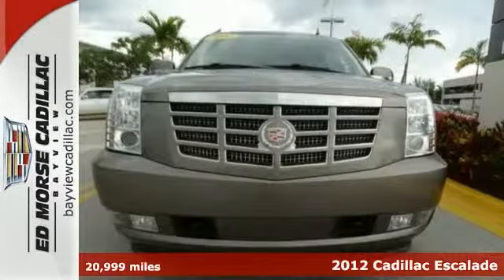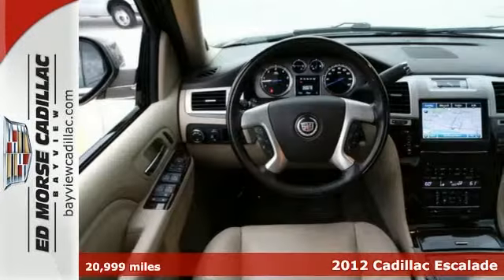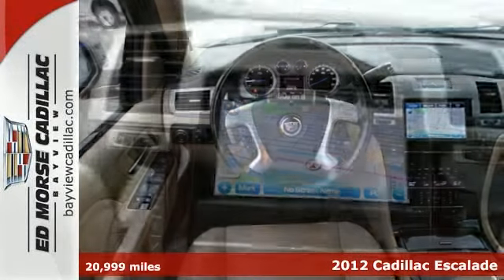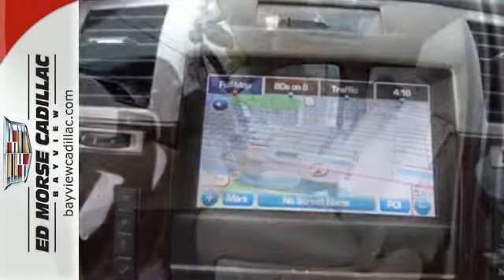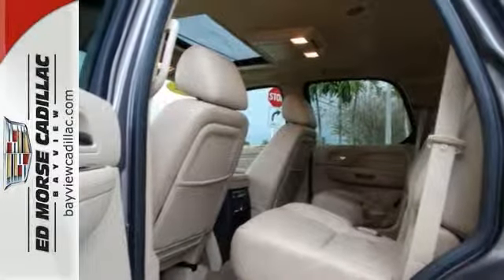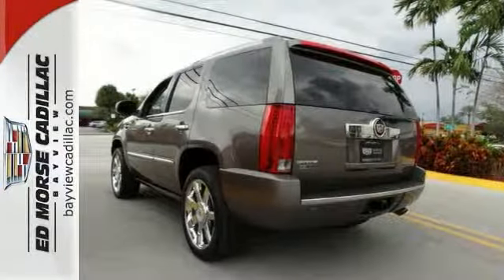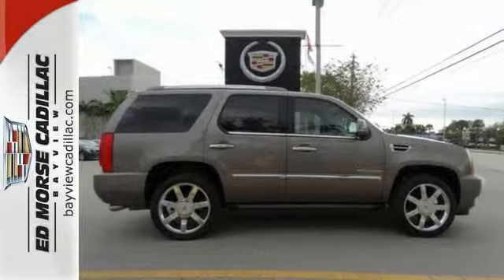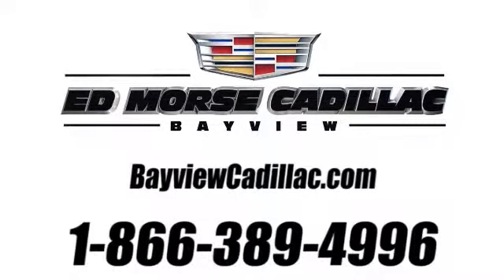2012 Cadillac Escalade Fort Lauderdale Miami, FL BU1424 - SOLD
Year: 2012
Make: Cadillac
Model: Escalade
Trim: Luxury
Engine: 6.2l 8 Cyl. Fuel Injected
Transmission: RWD 6-Speed Automatic
Color: Brown
Interior: Cashmere
Mileage: 20999
Stock #: BU1424
VIN: 1GYS3BEF5CR126647
Traction Control comes equipped on this 2012 Cadillac Escalade Luxury. It has a 6.2 liter 8 Cylinder engine. Don't let cost compromise quality. Cadillac certified pre-owned vehicles come with a 172-point inspection and include a vehicle systems check excellence and affordability in one. Drive away with an impeccable 4-star crash test rating and prepare yourself for any situation. Traction control eliminates wheel slippage and helps you accelerate under control. According to a review from New Car Test Drive, Especially since sound-deadening improvements were made to the glass in 2011, the Escalade interior is exceptionally quiet, enhancing the ability to hold hushed conversations as well as hear the Surround Sound system without extraneous noise. Don't wait on this one.

Address:
1240 North Federal Highway